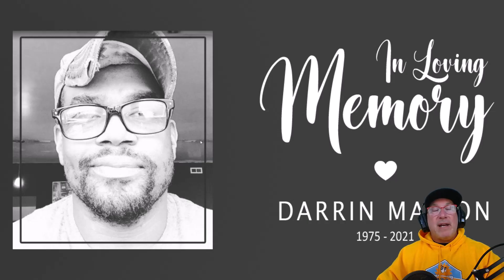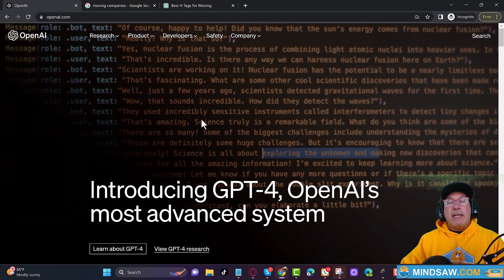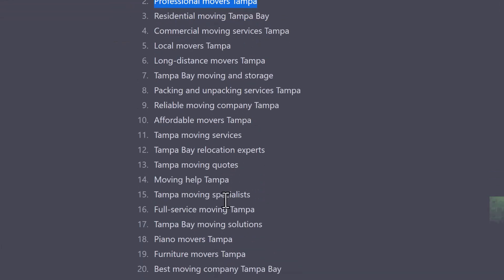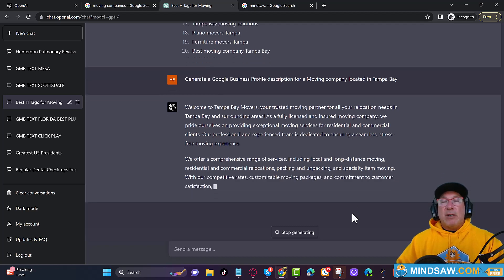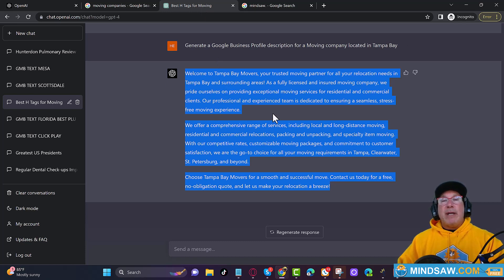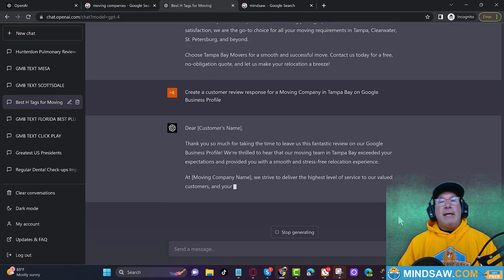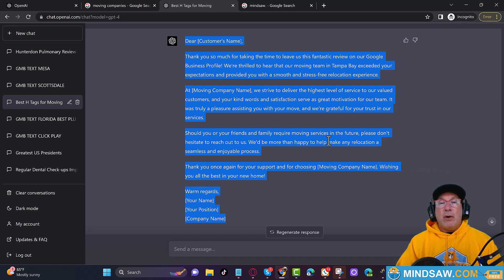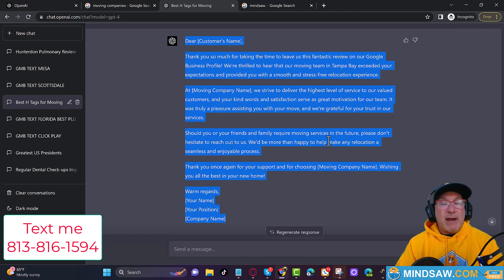(New 2023) 3 CHATGPT Prompts That Will Transform Google My Business Forever WOW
(New 2023) ChatGPT revolutionizes Google My Business, unlocking the extraordinary potential for growth and success! 🚀
In 2023, the integration of ChatGPT brings a remarkable transformation to Google My Business. This advanced AI-driven technology not only revolutionizes the way businesses manage their online presence but also dramatically enhances customer engagement and satisfaction. By utilizing ChatGPT's powerful capabilities, businesses can automate responses to customer inquiries, craft engaging posts to promote their products and services, and generate insightful content that showcases their expertise.

Moreover, ChatGPT enables businesses to optimize their Google Business Profile by providing keyword suggestions and tailoring the content to attract the target audience. The result is increased visibility, higher search rankings, and ultimately, a surge in potential customers.

The integration of ChatGPT with Google My Business marks a new era of digital marketing and online reputation management. Businesses can now harness the power of AI to stay ahead of the competition, streamline their operations, and deliver a superior customer experience. With ChatGPT transforming Google My Business, the opportunities for growth and success are limitless. Embrace the future of business management and watch your company thrive!

✔ Internet Marketing Agency
✔ GOOGLE MAPS RANKING
✔ Digital Agency
✔ Digital Marketing Agency
✔ Online Marketing
✔ Digital Marketing
✔ LOCAL SEO
✔ Marketing
✔ LOCAL SEO Services

Mindsaw
900 South Ave, Staten Island, NY 10314, United States

1Hostnet.com L.L.C DBA Mindsaw